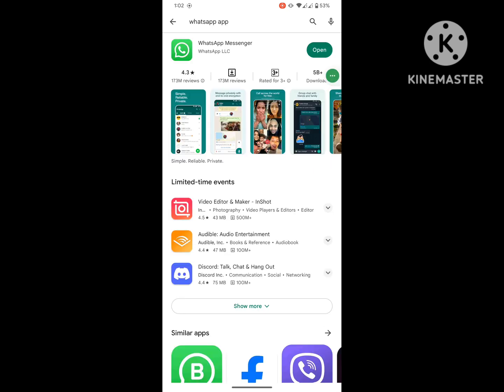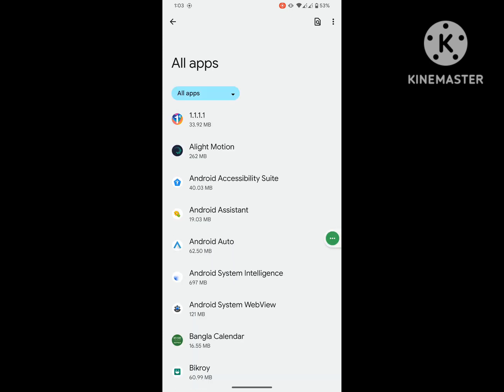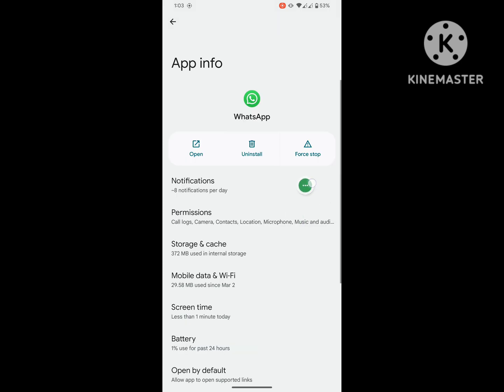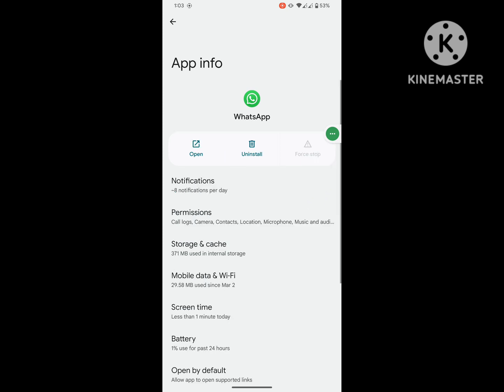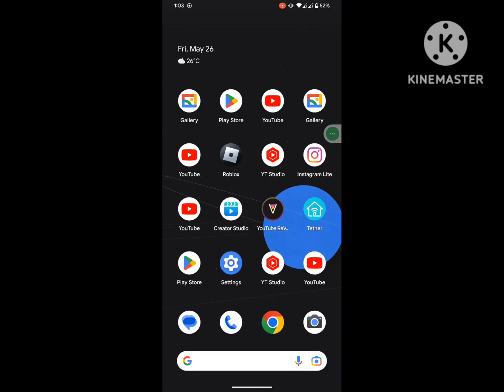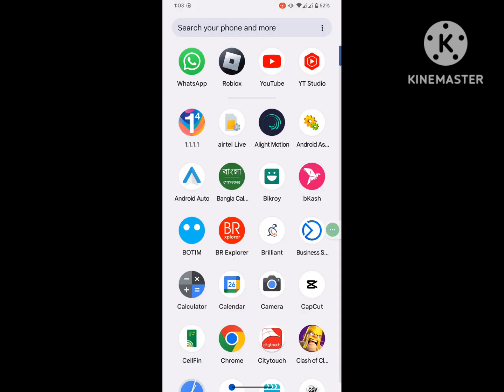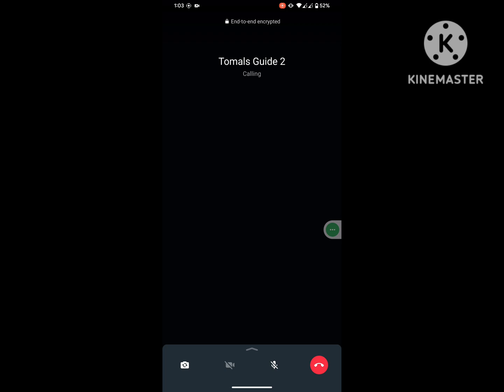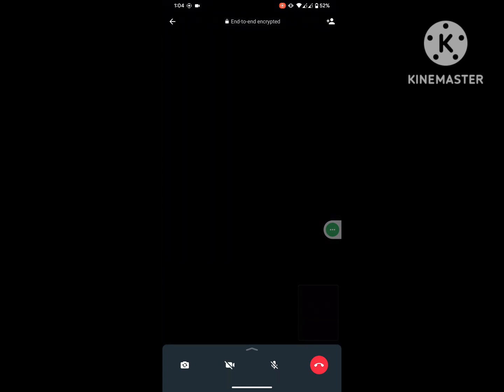How To Fix Whatsapp video call rotate problem 2023 | Whatsapp video call camera problem 2023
Are you looking for how to fix  Whatsapp video call rotate problem 2023 | Whatsapp video call camera problem 2023?  In this video I show you how to fix Whatsapp video call rotate problem 2023 | Whatsapp video call camera problem 2023 .
I hope that this method solve Whatsapp video call rotate problem 2023 | Whatsapp video call camera problem 2023.

whatsapp video call rotate problem
how to stop auto rotate in whatsapp video call
how to fix whatsapp video call rotate problem in iphone

This method also works for All Samsung Galaxy device like